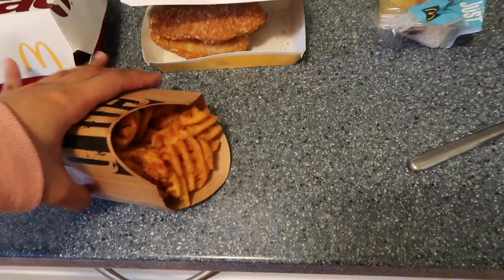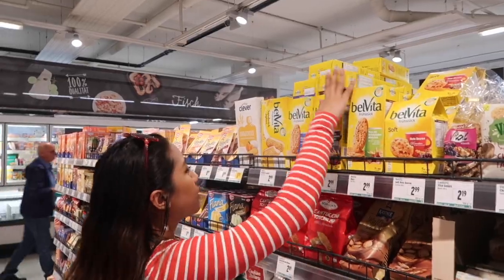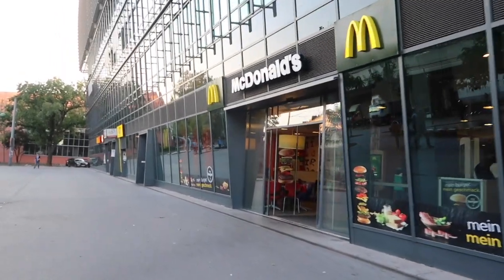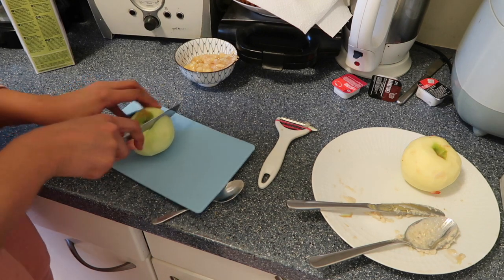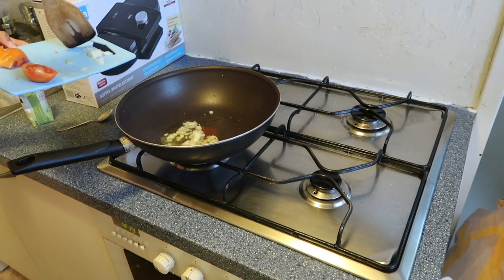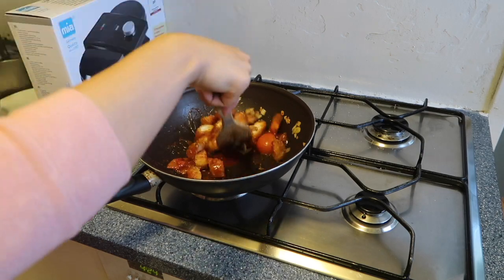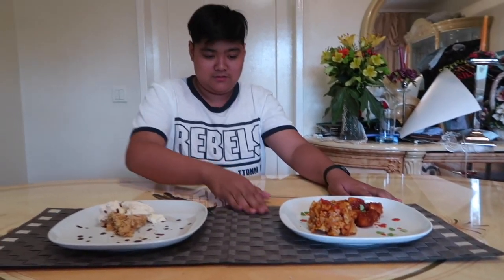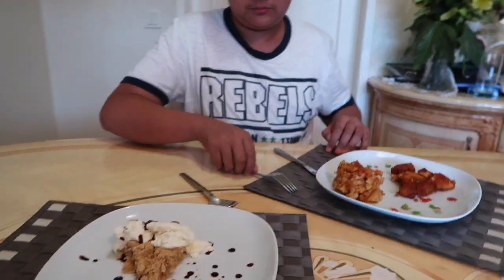cooking for the very first time at 19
This video is about me making McDonald's food pretty.